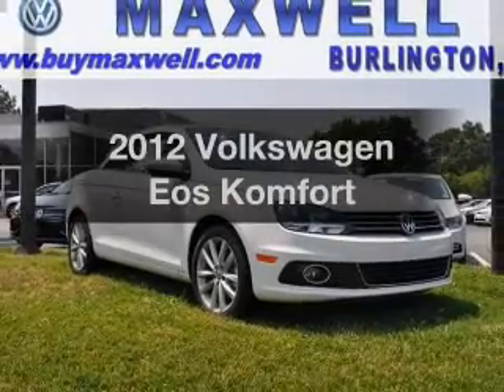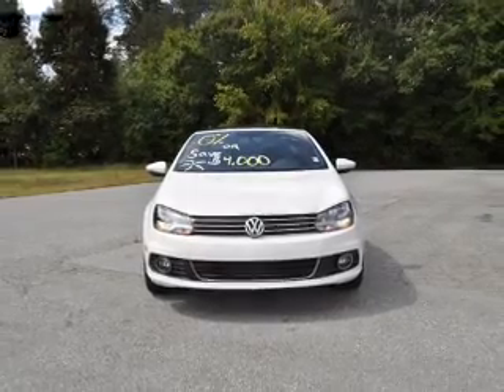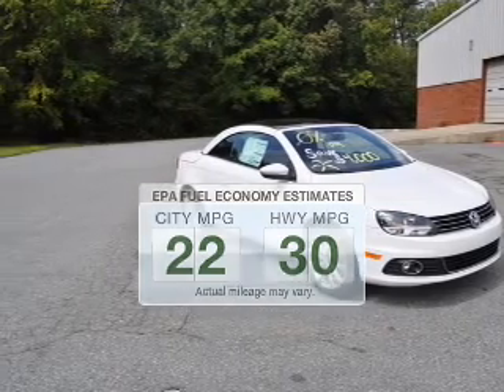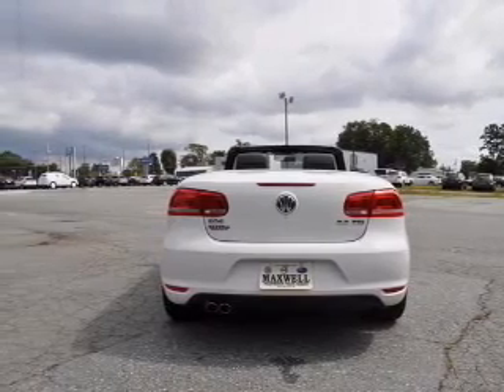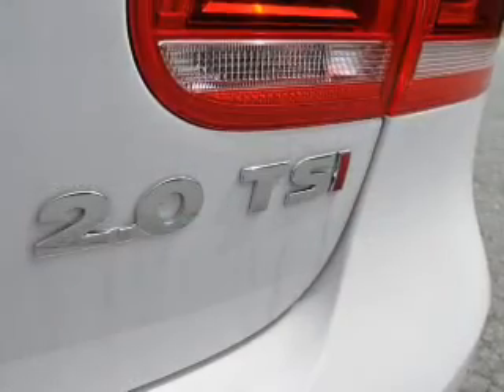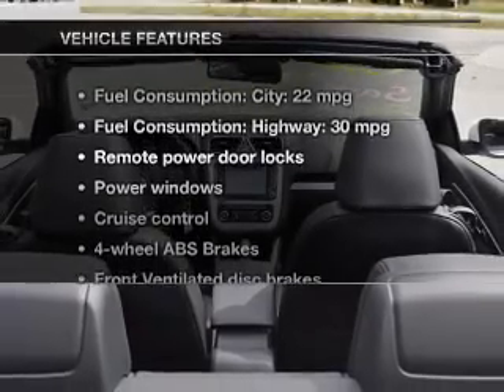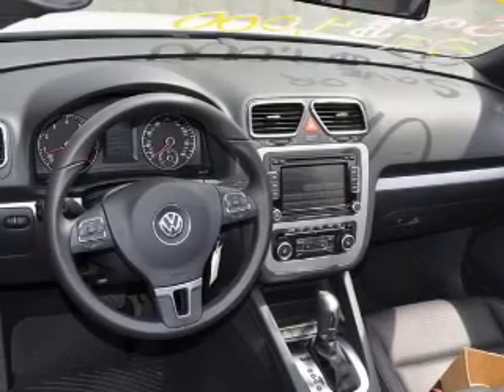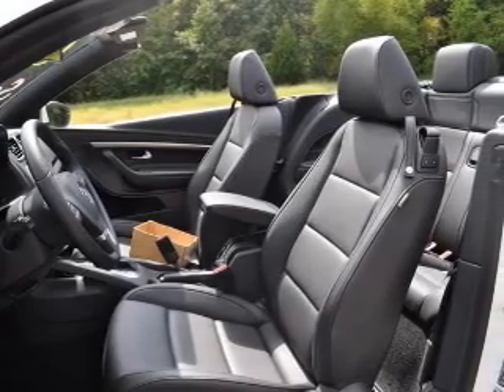2012 Volkswagen Eos - Burlington NC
This vehicle represents similar vehicles available at Maxwell Volkswagen Volvo Subaru.
Year: 2012
Make: Volkswagen
Model: Eos
Trim: Komfort
Engine: 2.0 liter inline 4 cylinder 16 valve GDI DOHC Turbo
Transmission: 6-Speed Automatic with Auto-Shift
Color: Candy White
Mileage: 9
Address:
2519 North Church Street